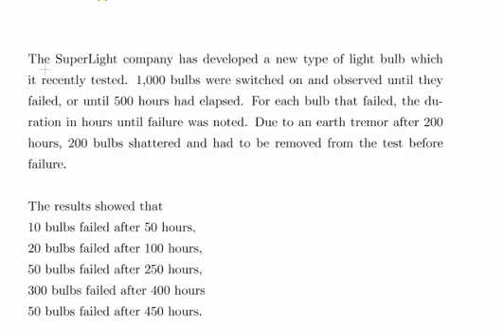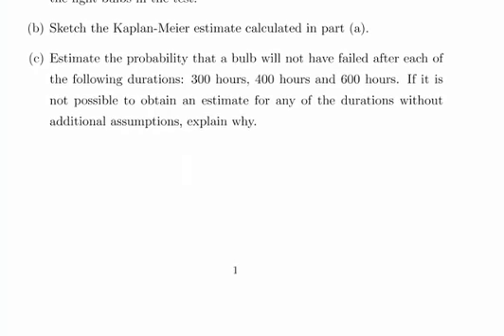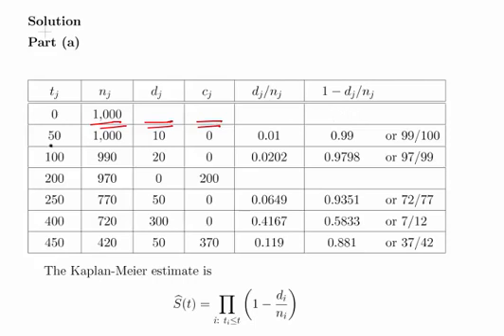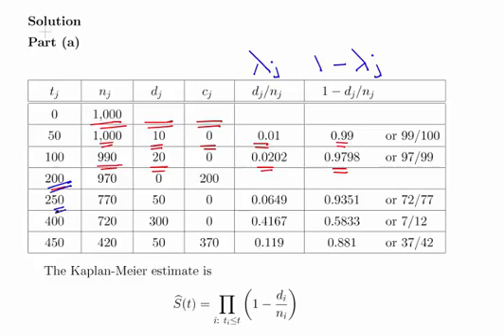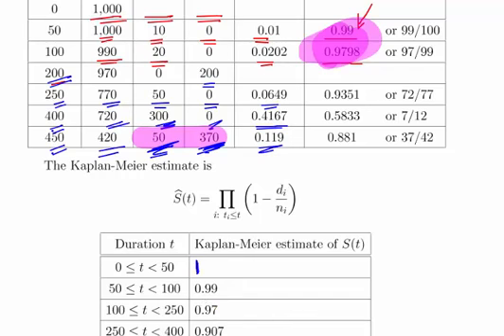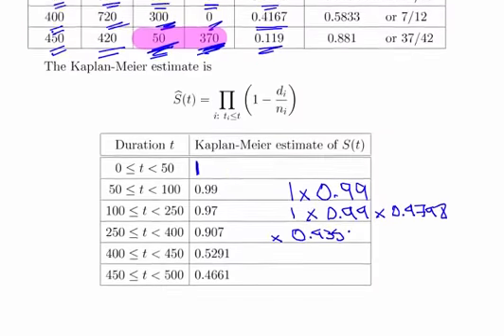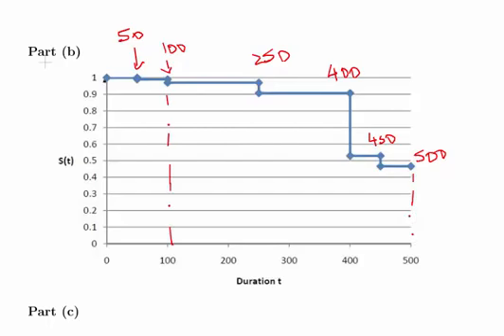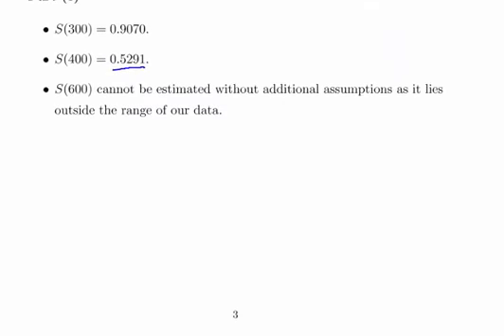Survival Analysis : Kaplan Meier Estimates (Lightbulb Example)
StatsResouce.github.io | Survival Analysis | Kaplan Meier Estimates